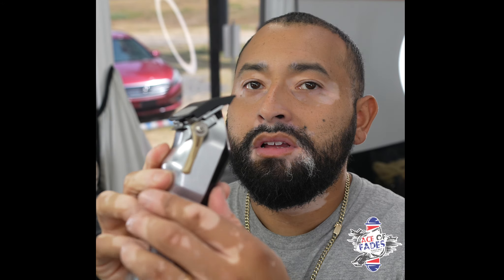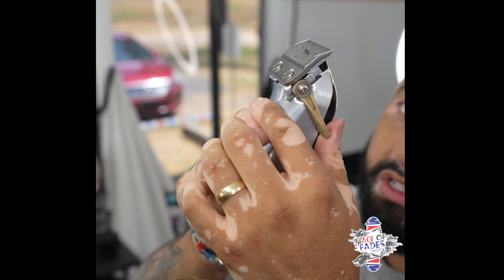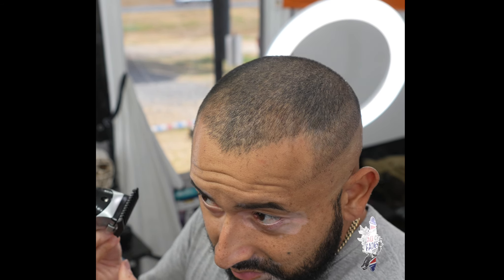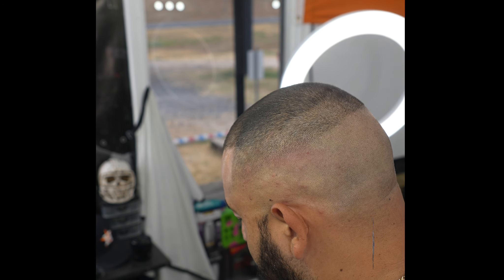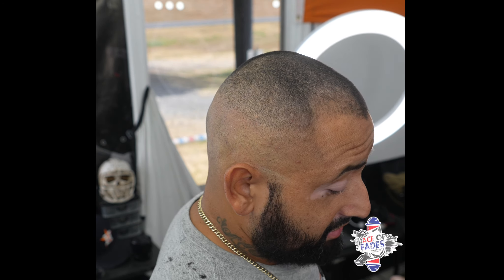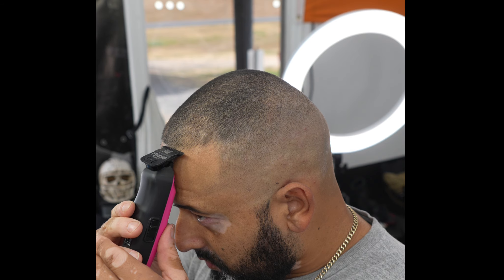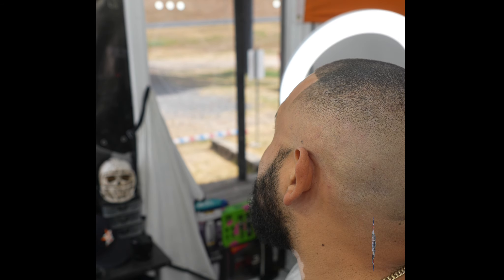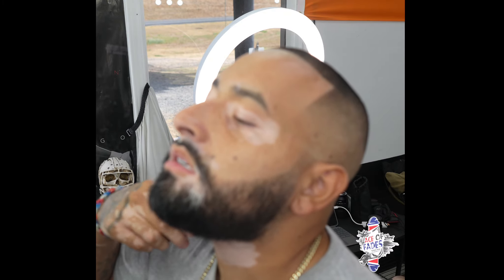Self Cut Bald fade Tutorial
In this video i will be demonstrating how to perform your basic bald fade. It is super simple just follow along, remember you can always hit that gear wheel and slow the video down at any time.

Follow 👉🏼 @barbershopconnect
Follow 👉🏼 @barbersince98
Follow 👉🏼 @national_barbers_association   Follow 👉🏼 @barbersinctv
Follow 👉🏼 @trim
Follow 👉🏼 @thebarberpost
Follow 👉🏼 @showcasebarbers
Follow 👉🏼 @internationalbarbers
Follow 👉🏼 @fadegame2raw
Follow 👉🏼 @fadedu
Follow 👉🏼 @aceoffades_ptx
Follow 👉🏼 @stylistinctv
Follow 👉🏼 @tank_be_choppin
Follow 👉🏼 @westernbarberconference
Follow 👉🏼 @breedbaza
Follow 👉🏼 @barbers_soul
Follow 👉🏼 @fwbarbersupply
Follow 👉🏼 @jayblends_
Follow 👉🏼 @barberjune
Follow 👉🏼 @stylecraftus
Follow 👉🏼 @stylecraftpro
Follow👉🏼  @thepissedoffbarber
Follow👉🏼  @ mabankbarbersupplyco